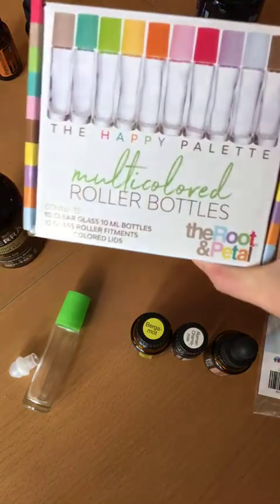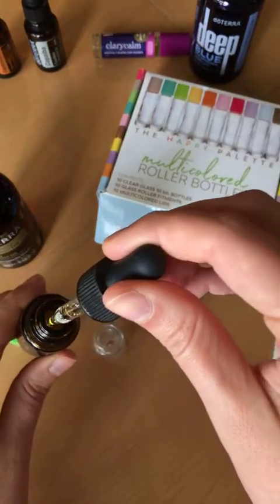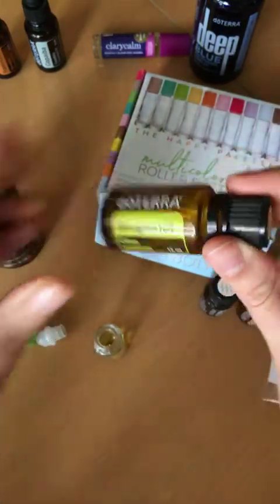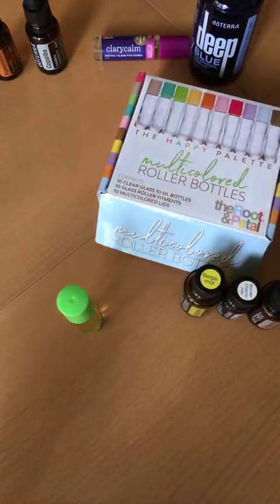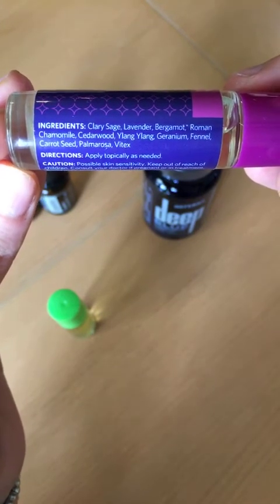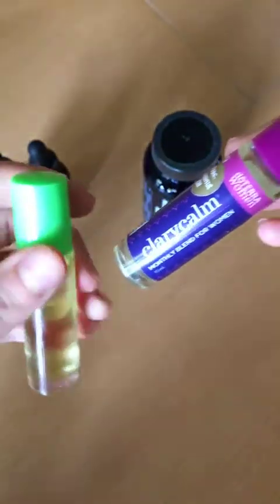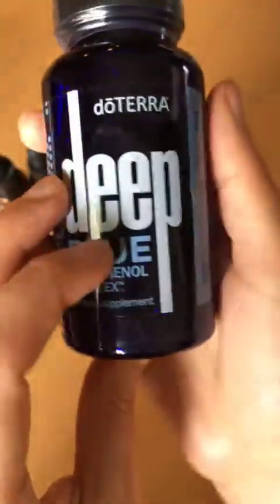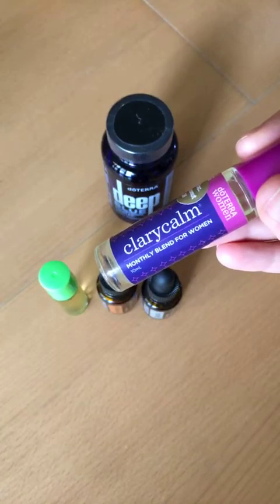Natural Remedies to Support Menstrual Cramps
Do you struggle with menstrual cramps? If so, this post is for you. Check out this video to find out my favorite roller bottle recipe, which was recommended by Dr. Hill at convention, as well as my favorite supplements and oils to help support inflammation and pain.

Don’t forget to snag The Root & Petal rollers and ShareOils droppers and pump tops so you have all the tools you need to get oiling and get yourself supported.

Also don’t forget that women who consume sugar are 275% more likely to experience PMS than those who do not! Nutrition makes a big difference! I recommend at a minimum going gluten, dairy, and sugar-free. Note that it make take around 3 months on these nutritional changes before you notice a big difference in your cycle, but also know that we are addressing the root cause, and healing from the inside out. Miracles take time.

Also, there is some interesting research that shows taking a high quality fish oil consistently can be more effective for period cramping and pain than ibuprofen! Wow! Are you taking your Lifelong vitality pack everyday to support yourself?

I also love the Hormone Horoscope app by @gabriellelichternman. It gives amazing recommendations and feedback for working with your hormones and cycle, rather than against it.

I also recommend clients track their period and symptoms and the Flo app works great for this.

So there you go! Those are my top tips for working with your cycle and supporting yourself as much as possible.

If you would like to learn more about essential oils feel free to join my free Facebook education group